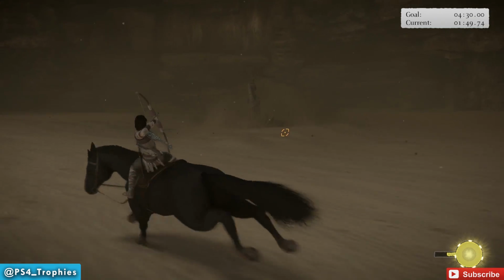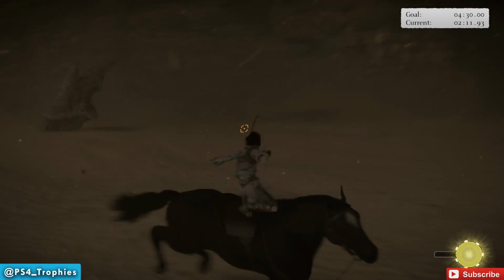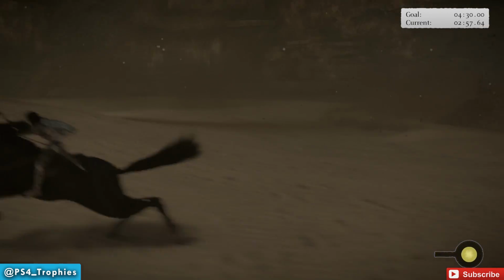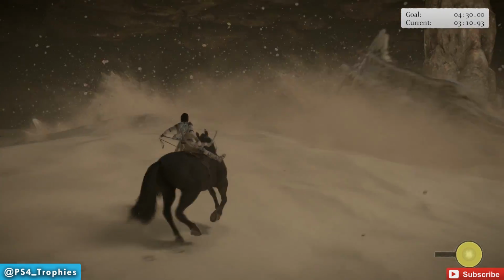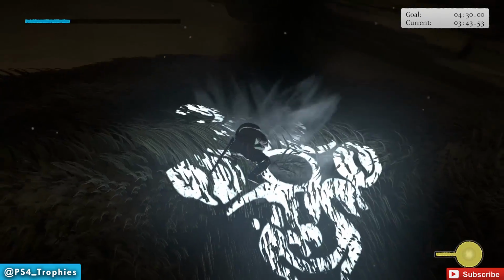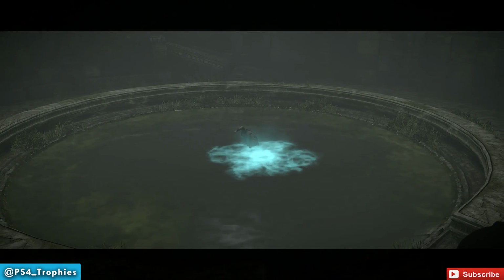Shadow of the Colossus PS4 Remake - Hard Time Attack Walkthrough - Colossus #10 (Dirge)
. Hard Time Attack Colossus #10, Dirge. Shadow of the Colossus Hard Time Attack Walkthrough on the PS4 Remake. Full Walkthrough of all 16 Colossi. The Speed King trophy requires you to get all items as a set. This means you'll need to get all 8 items in Normal Time attack and all 8 items in Hard Time attack on the same save file. Complete the game on normal or hard difficulty to gain access to Time Attack Mode. Once you get all 8 items on normal difficulty, start a New Game + on the same save file and select hard difficulty.

★  This Game includes the following trophies  ★

The Horned Boy trophy
Aquired All Trophies

Speed King trophy
Obtain All Time Attack Items Together as One Set

Intrepid Mortal trophy
Max Out Wander’s Health and Stamina Bars

Speed Demon trophy
Complete Hard Mode Under 5:41:28 s

Grounded Scaler trophy
Defeat Colossus 8 Before it can Turn Back Over

Resist the Wrist trophy
Defeat Colossus 3 Without Breaking His Wristguard

Reach the Gate trophy
Cross the Bridge to the Entrance of the Fobidden Lands

Last Man Standing trophy
Complete a Single Playthrough Without Dying Once

Bearer of the Curse trophy
Complete the Game on any Difficulty

Dormin’s Rage trophy
Use Dormin’s Breath Attack

Seeking Salvation trophy
Pray at All Shrines

Trick Rider trophy
Perform All Stunts with Agro

Fruit of the Garden trophy
Taste the Poisoned Fruit

Sword of Her Majesty trophy
Defeat any Colossus with Queen Sword

Paint the Target trophy
Use the Sword to Focus on a Vital Point

Fruit of the Land trophy
Eat a Piece of Fruit

Skilled Warrior trophy
Defeat a Colossus with a Downward Jump Stab

The Past that Defines Thee trophy
Defeat any Colossi While in Reminiscence Mode

Five-Lined Skink trophy
Collect a Silver Lizard Tail

Animals of the Land trophy
Interact with a Dove, Hawk, Fish and Turtle

Boon of the Nomad trophy
Find Barrel in Hidden Cave

Trick Arrow Skills trophy
Shoot a Lizard with a Special Arrow

Valley of the Wanderer trophy
Defeat the 1st Colossus

The Mammoth trophy
Defeat the 2nd Colossus

Wake the Knight trophy
Defeat the 3rd Colossus

Land of the Gravestones trophy
Defeat the 4th Colossus

Riding the Wind trophy
Defeat the 5th Colossus

Tomb of the Giant trophy
Defeat the 6th Colossus

Waves of Lightning trophy
Defeat the 7th Colossus

Scaler of the Colosseum trophy
Defeat the 8th Colossus

Lurker of the Cave trophy
Defeat the 9th Colossus

Mytery in the Sand trophy
Defeat the 10th Colossus

Guardian and the Pit trophy
Defeat the 11th Colossus

Thunder of the Lake trophy
Defeat the 12th Colossus

Signs amidst the Storm trophy
Defeat the 13th Colossus

Shield of the Colossus trophy
Defeat the 14th Colossus

Valley of the Fallen trophy
Defeat the 15th Colossus

Last of the Colossus trophy
Defeat the 16th Colossus